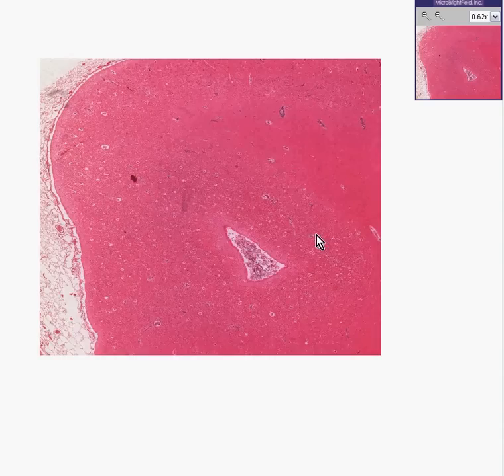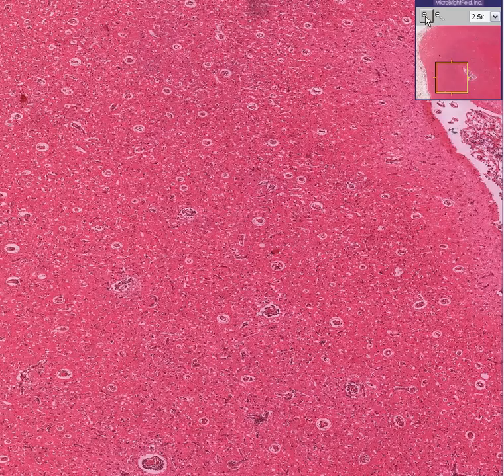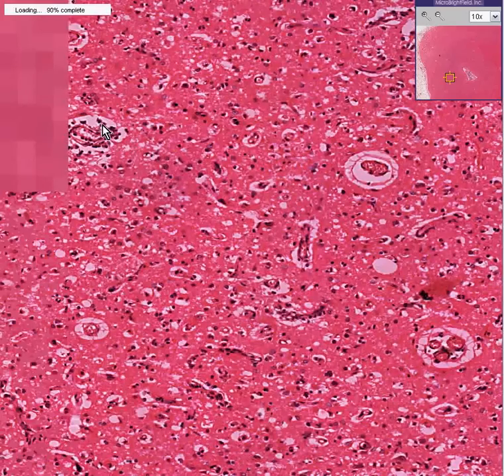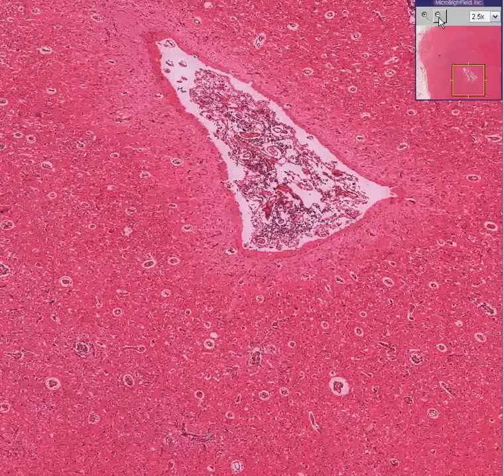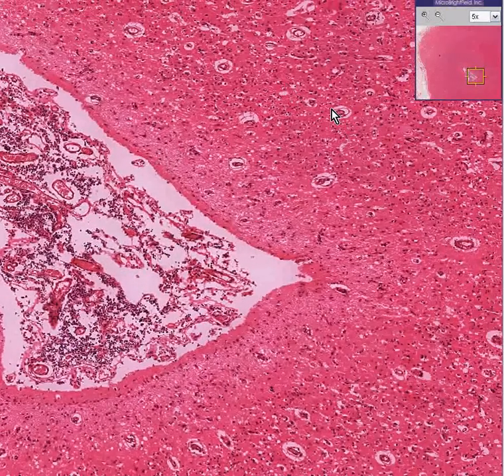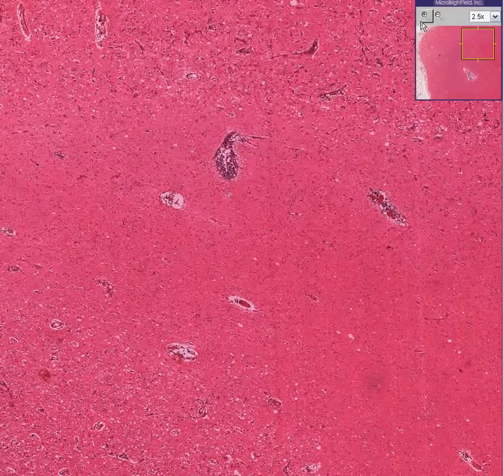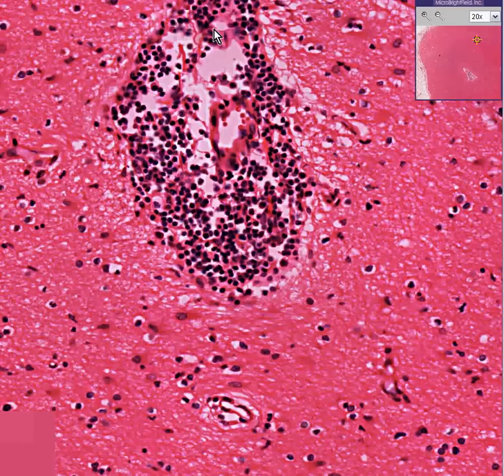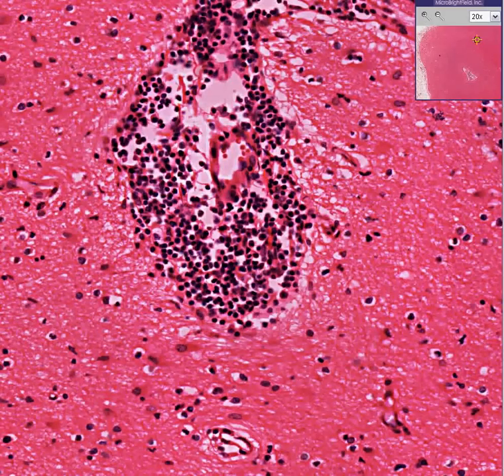Histopathology Brain--Paresis (syphilis)